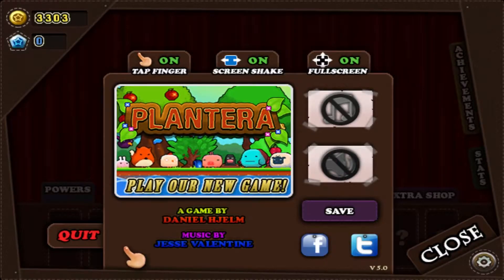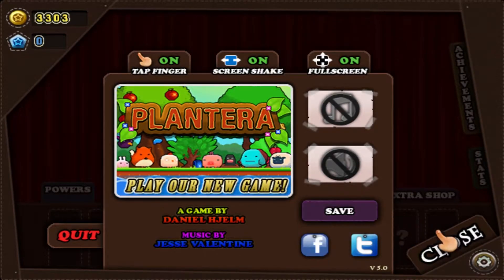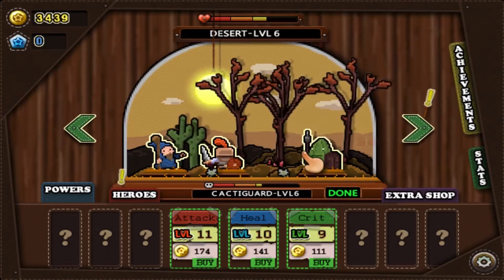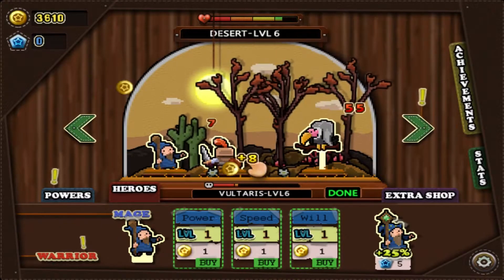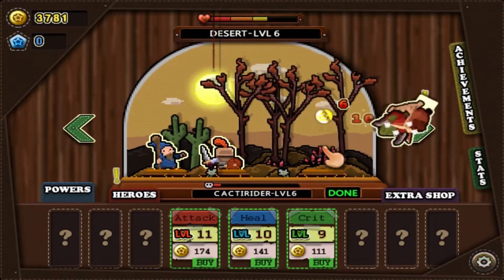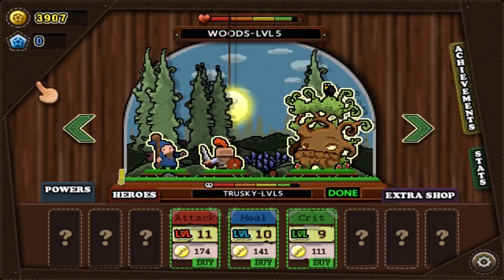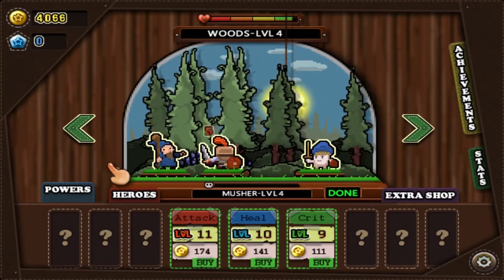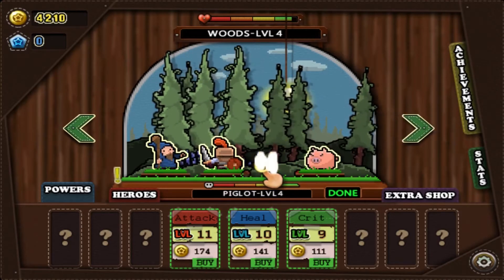Tap Heroes - Steam Indie Games Review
Hello Im Skill Incarnate and welcome to another of my reviews

This is a Review of the Indie Game Tap Heroes. A cow clicker style game from the Developer of the Game Plantera which is a fun colourful game perfect for kids.

Review Score: 7/10 Recommended for Kids

Please Note: Game was provided free of charge by the Developer

Welcome to the first puppet show RPG!
Battle tons of foes, buy new upgrades, cast magic and recruit new Heroes.
Or just sit back as your Heroes do the fighting while you relax or do other things.

But just remember that you need to make sure your heroes are strong enough before you leave them to their own, especially if you are about to face a Boss!